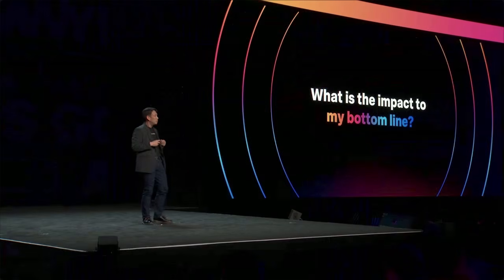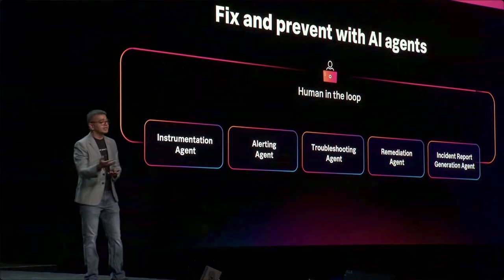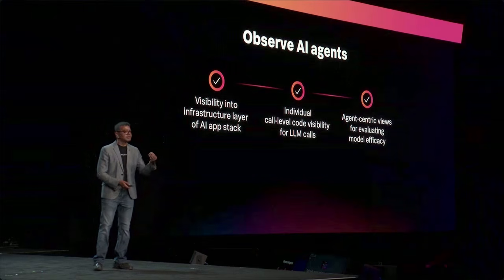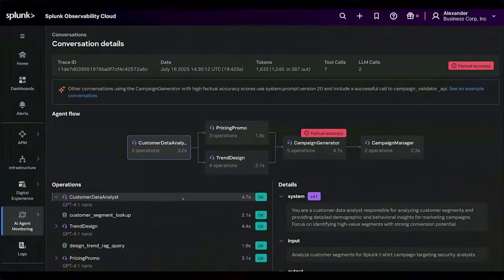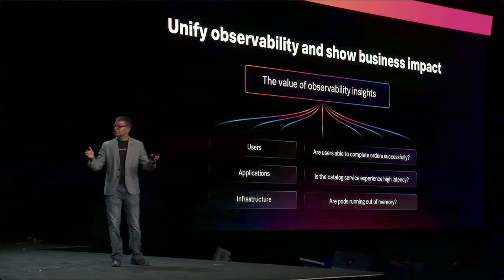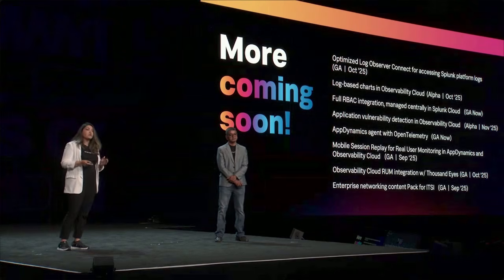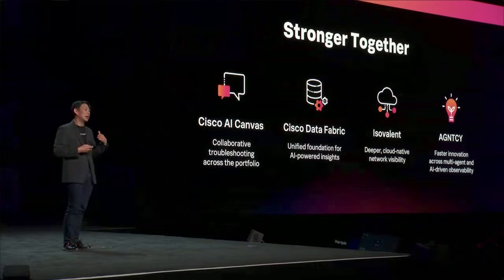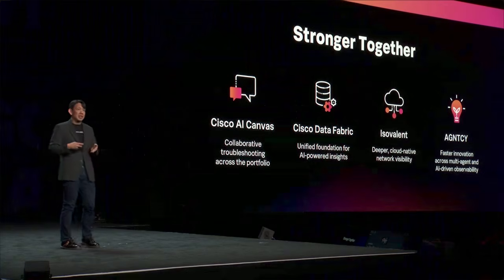Observability That Pays Off: Fewer Alerts, Faster Fixes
Complexity isn’t new—what’s changed is the challenge. It’s not just knowing what’s broken, it’s knowing what to fix first. In this session, learn how teams use unified observability to cut through noise, prioritize based on business impact, and reduce incident response time. Patrick Lin, SVP & GM of Splunk Observability will share real-world approaches to breaking down silos, reducing toil, and making observability more actionable—so your systems stay resilient and your customers stay happy.